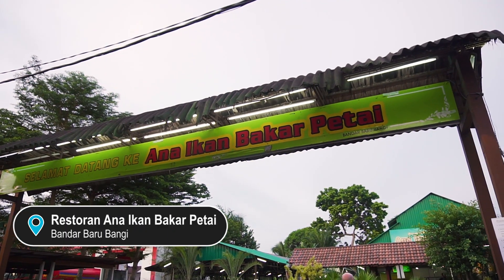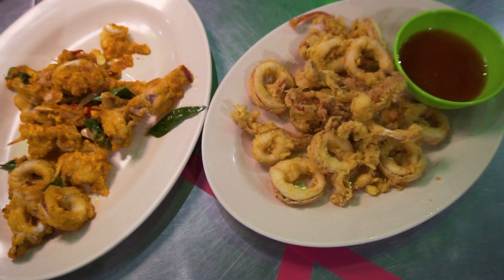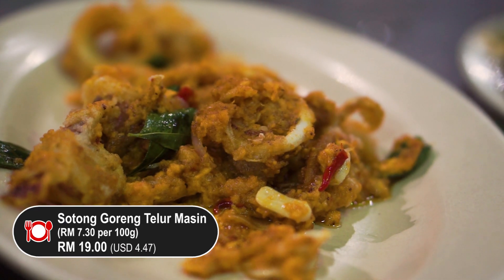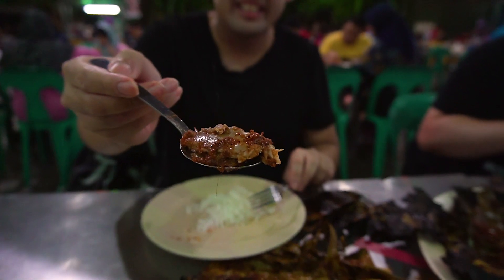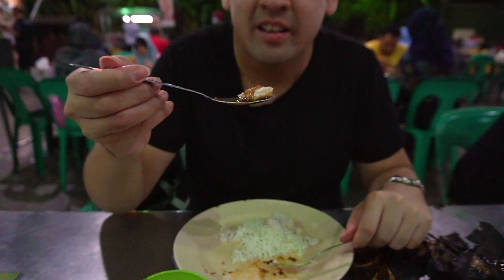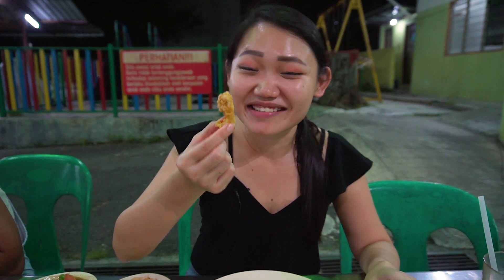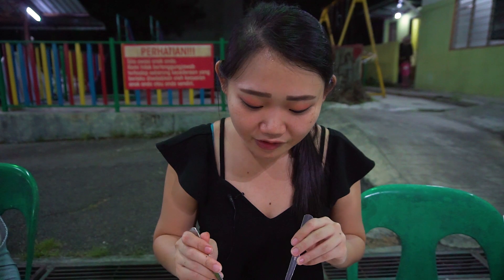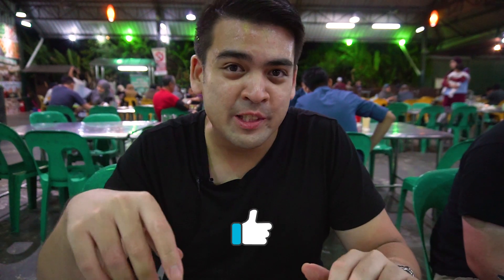Ikan Bakar at Ana Ikan Bakar Petai | Things to eat in Bangi | Malaysian Street Food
Ana Ikan Bakar Petai located in Bangi serves amazing Grilled Fish (Ikan Bakar), and on top of that, it has stink beans (petai)! Ana Ikan Bakar Petai Bangi is located south of Kuala Lumpur, about 30 minutes drive away from the city, and is a famous spot for locals for casual dining and satisfy their Ikan Bakar cravings!

➡️Location:
🔹 Restoran Ana Ikan Bakar Petai®️ Bandar Baru Bangi
Address: Lot 29991, Persiaran Kemajuan, (Bersebelahan Balai Bomba BB Bangi), 43650 Bandar Baru Bangi, Selangor
Opening hours: Daily from 5.00pm to 11.30pm

➡️What we ordered:
1. Sotong Goreng Tepung (RM7.30 per 100g) – RM 19  (USD 4.47)
2. Sotong Goreng Telur Masin (RM7.30 per 100g) – RM 19  (USD 4.47)
3. Ikan Aji-Aji Bakar (RM7.00 per 100g) – RM 31.50  (USD 7.41)
4. Ikan Pari Bakar Petai (RM5.70 per 100g) – RM 20.50  (USD 8.42)